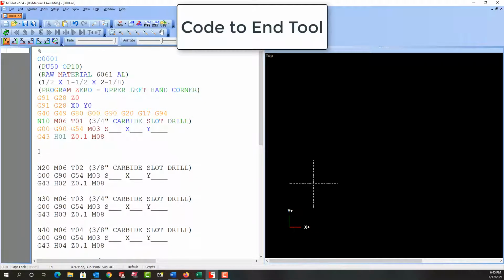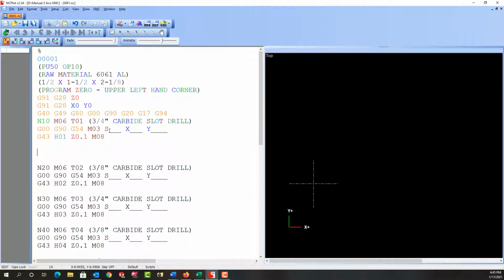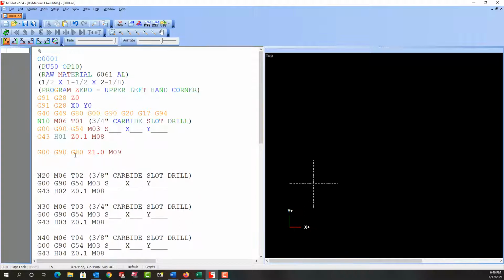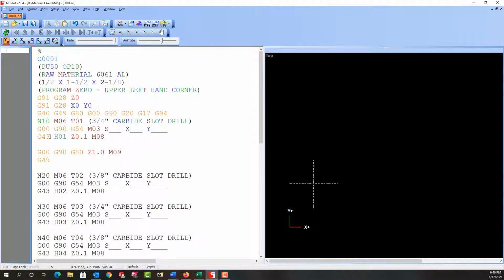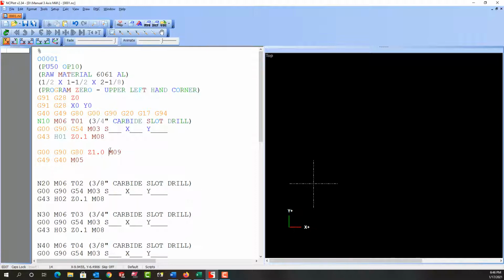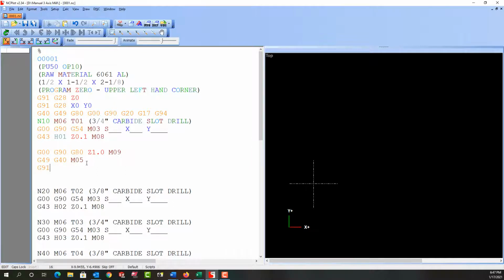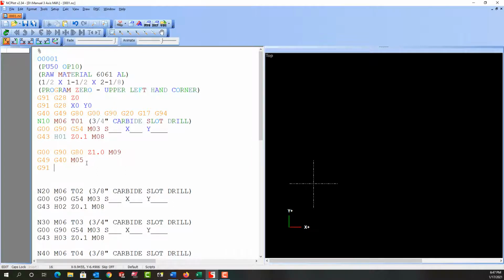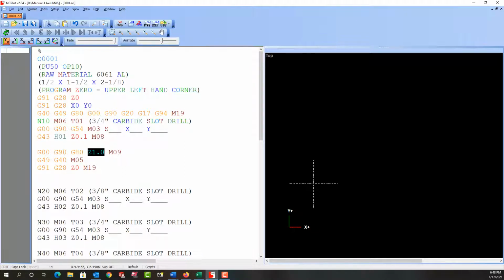Four Lines of Code to End Every Tool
In this video I explain the four lines of CNC code I use to end every tool.
00:00 Intro
01:01 Cancel cutter compensation and height offset
01:23 One M code per line
02:06 Home Z axis and orient the spindle
02:37 Why one inch above the part
03:10 Optional stop
03:58 Summary

To see a video demonstrating the use of M01 on a machine go to this link:

To see a the M06 and M19 codes in action on a mill, watch this video:

To see the M03, M04 and M05 codes in action on a mill, watch this video: